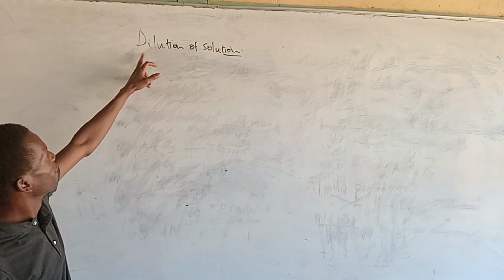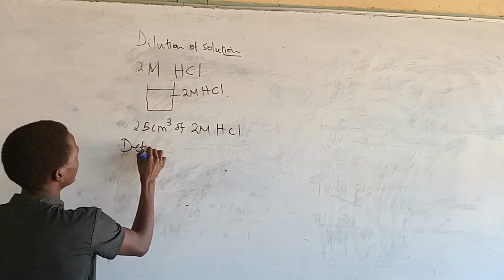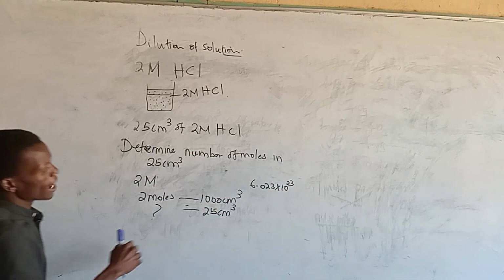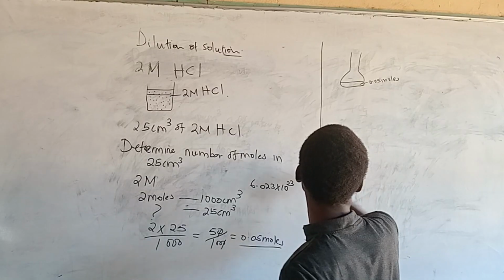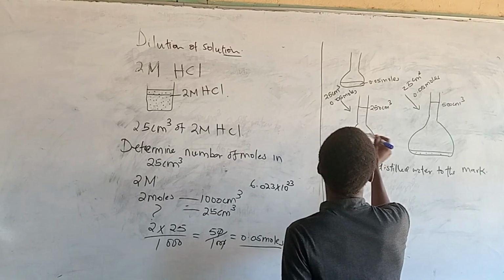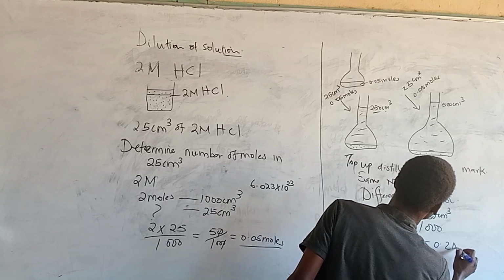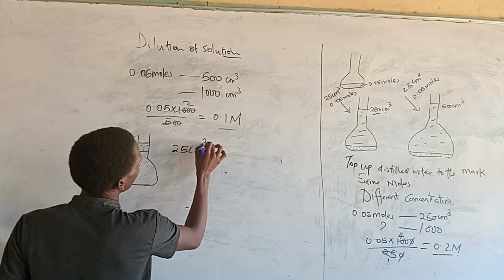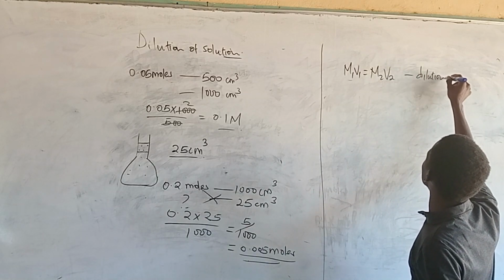CHEMISTRY, DILUTION OF SOLUTION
@jaymtrainingprogram moles and mole concepts
dilution of solution